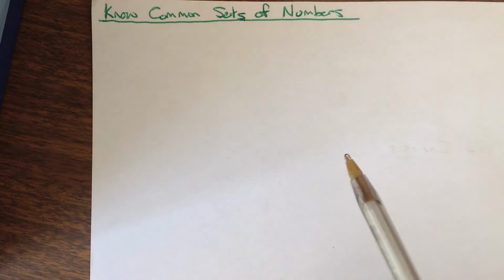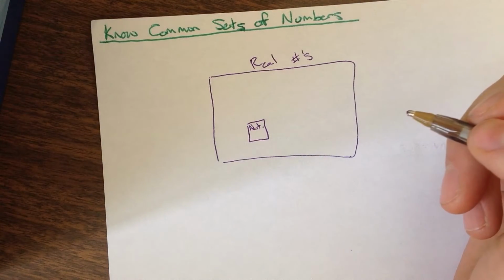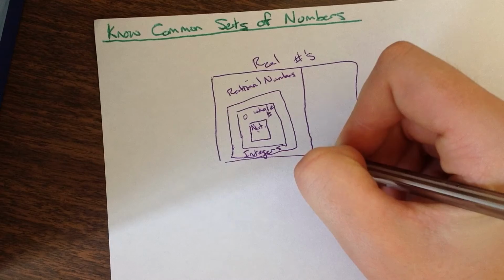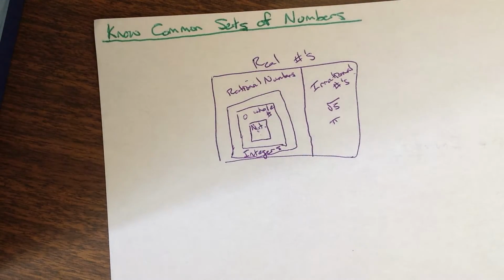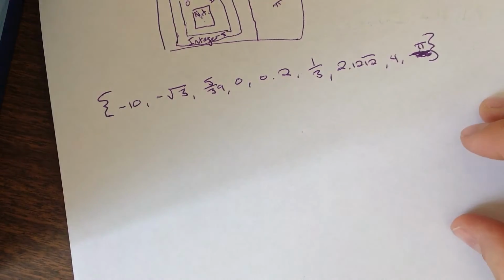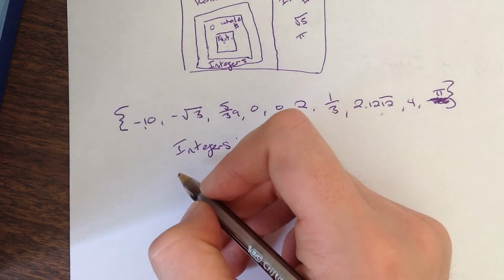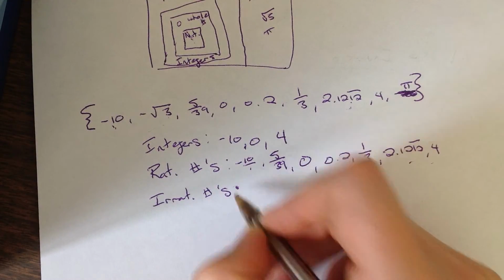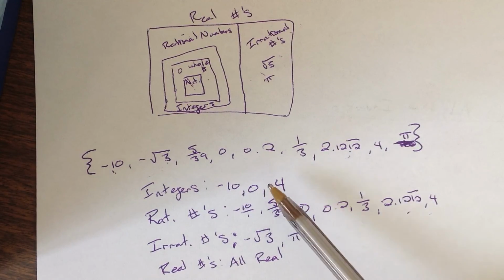Know Common Sets of Numbers